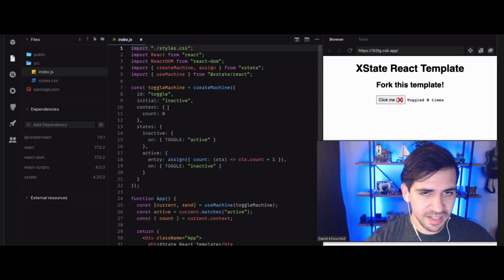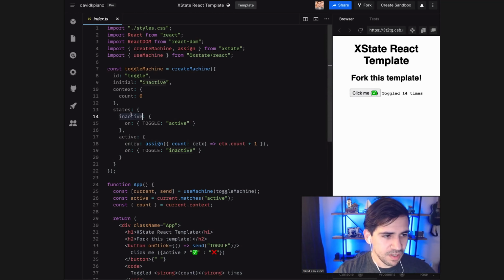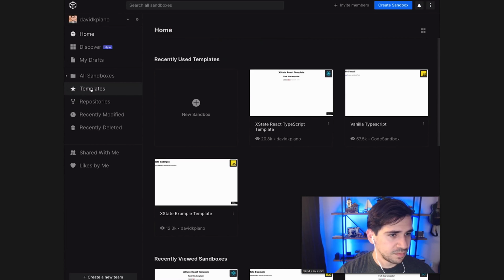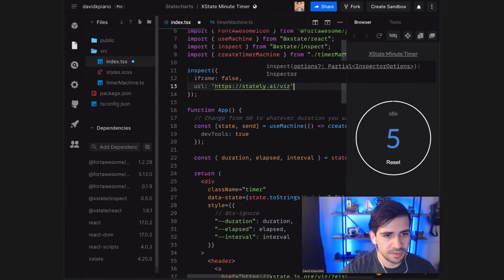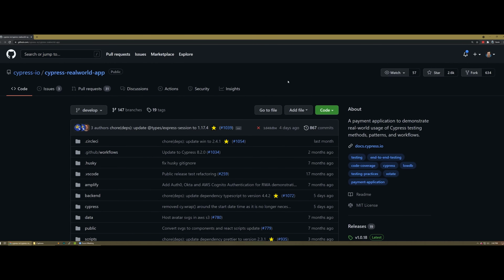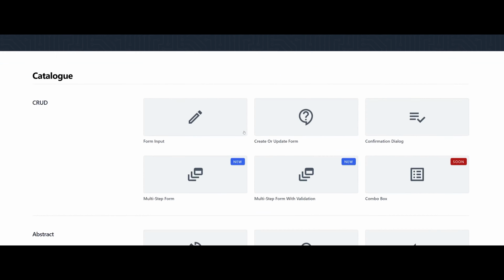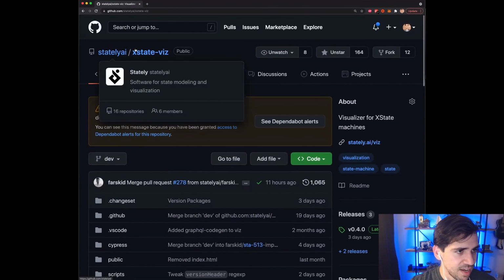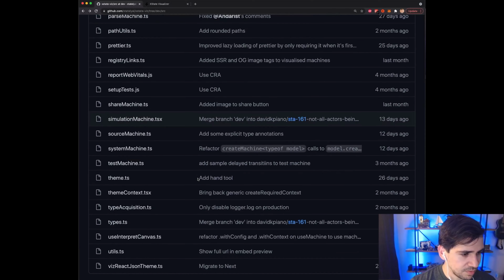XState's source code. What you're missing...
Take a deep dive into XState's source code and learn what makes it tick. Become a better coder by simply having a deep understanding of the tools you work with on a daily basis and learn about ways you can be a pro with XState and Stately.

XState is a reactive state manager that utilizes finite state machines:
JavaScript and TypeScript finite state machines (opens new window)and statecharts (opens new window)for the modern web.

Stately is an XState visualizer, so you can take your business logic and see it outside of your codebase. It provides a fantastic way of seeing how data flows and how interactions affect parts of your application as a whole.